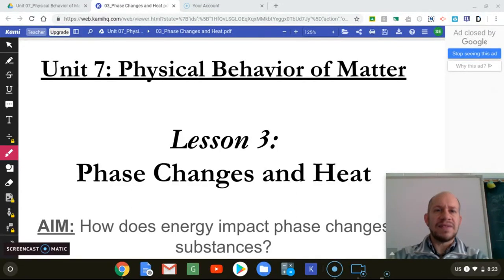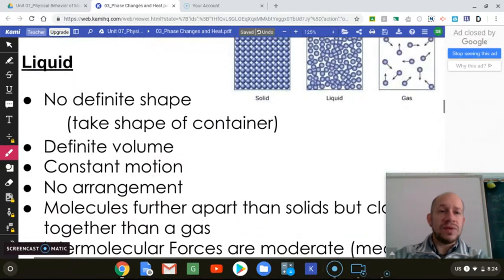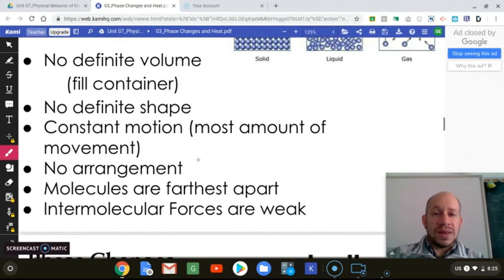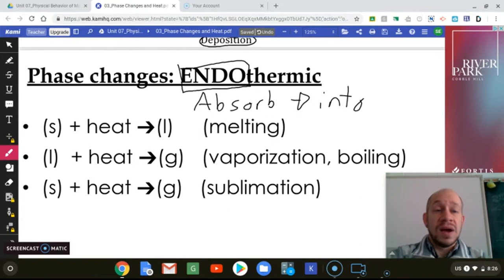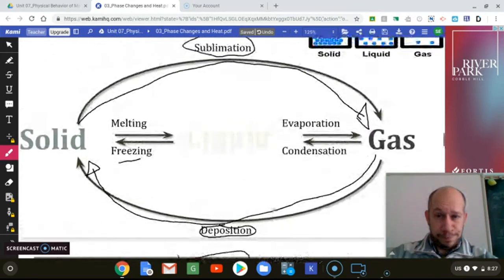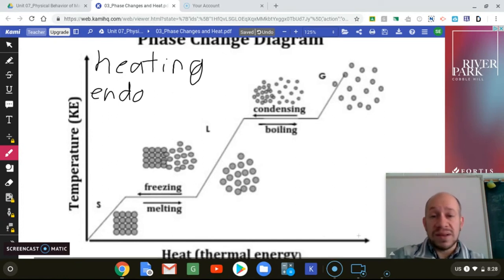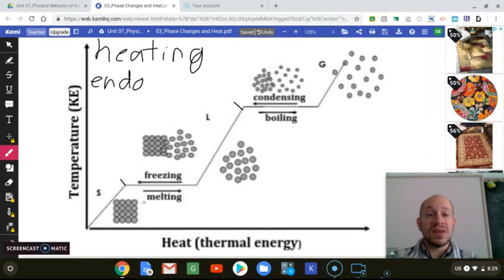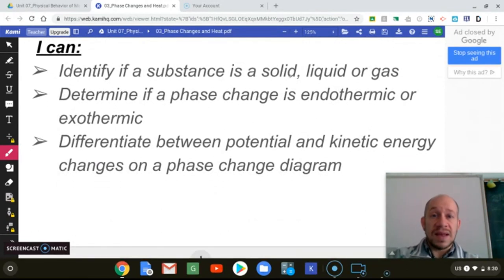7.3 | Unit 7 Lesson 3 Phase Changes and Heat